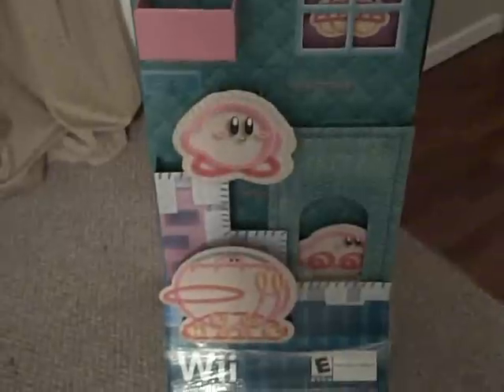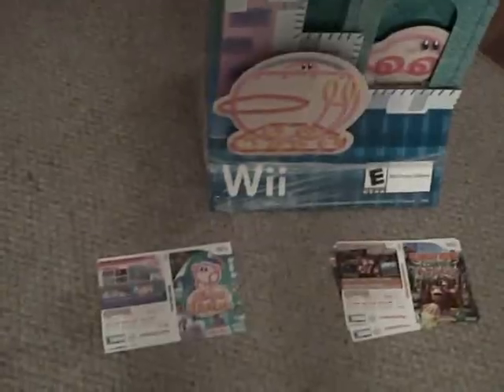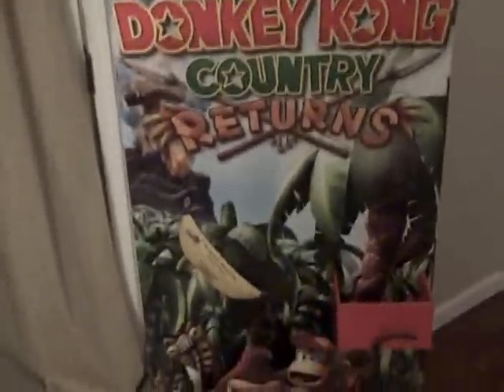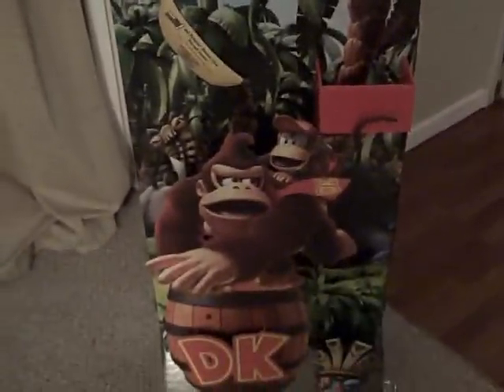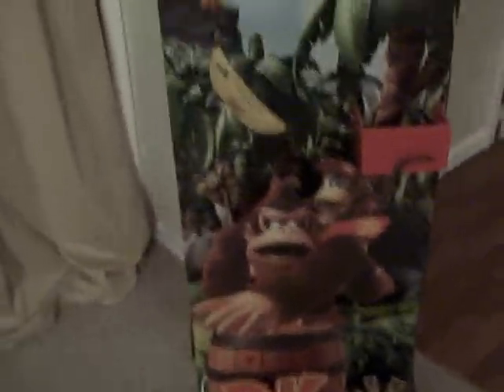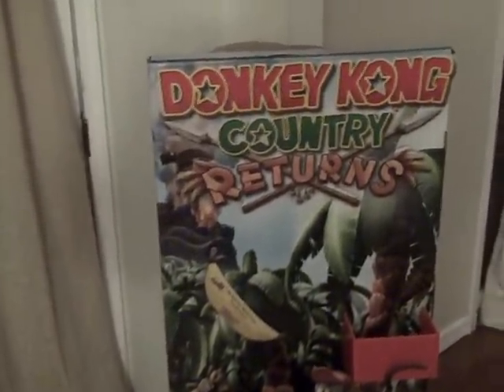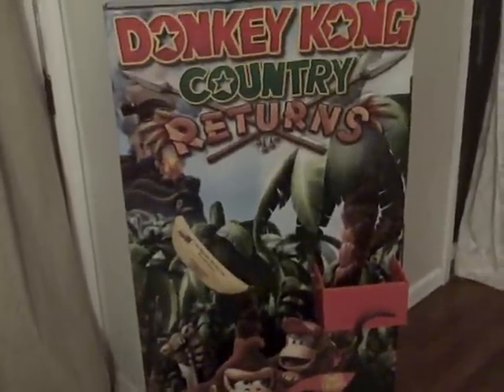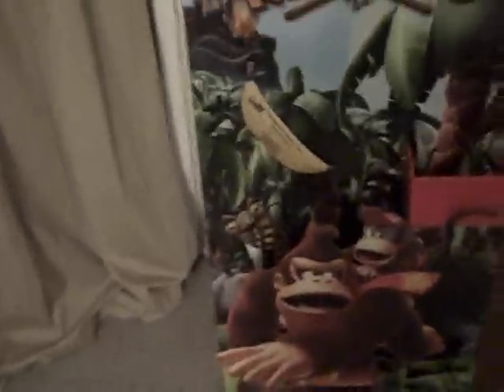GameStop Dumpster Score (Medaka350 made me do it)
I was inspired by a fellow YouTube gamer to go out and try my luck at some GameStop dumpster diving. Wanted to share what I came across with all of you.